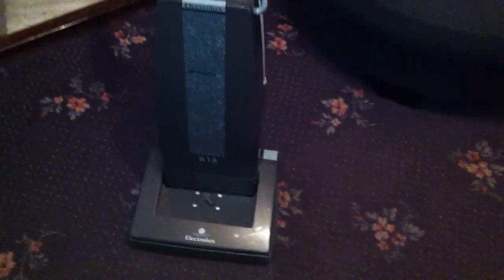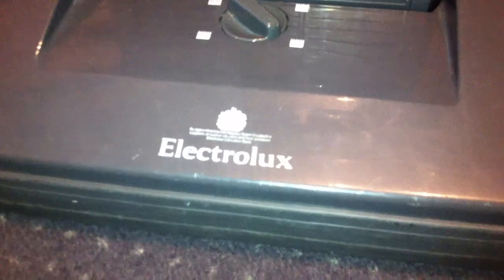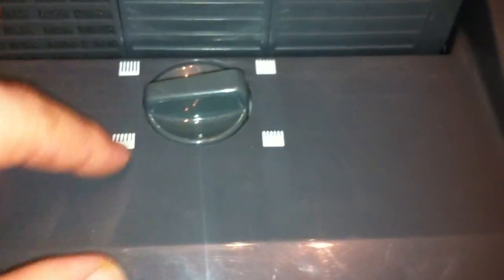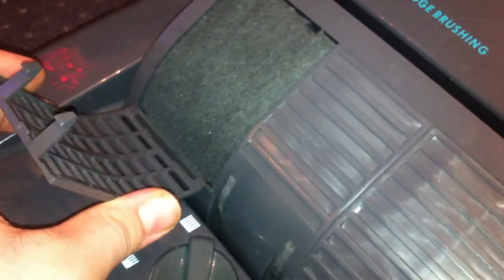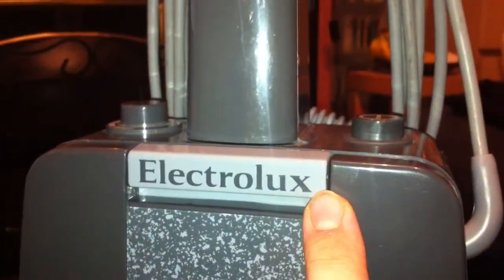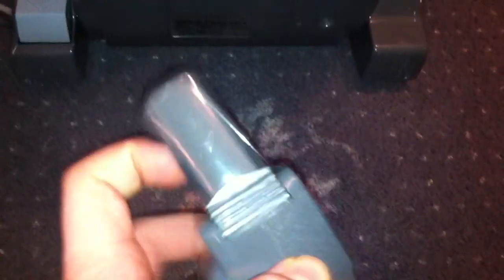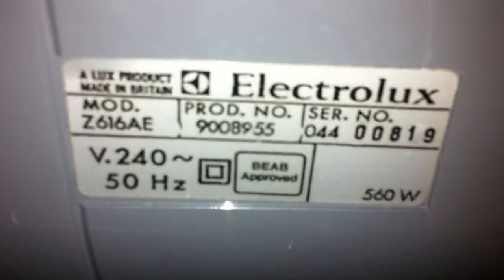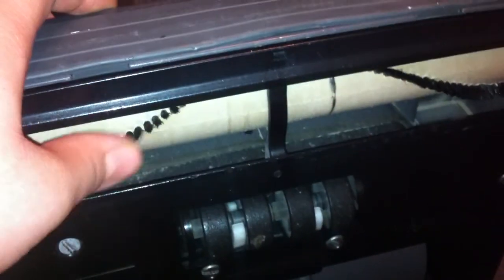1990 Electrolux 616 Electronic Z616AE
This is a lovely vac and it is in great condition motor wise and cosmetically.